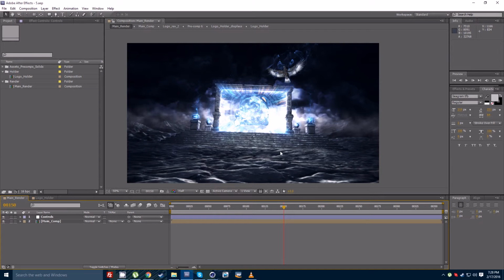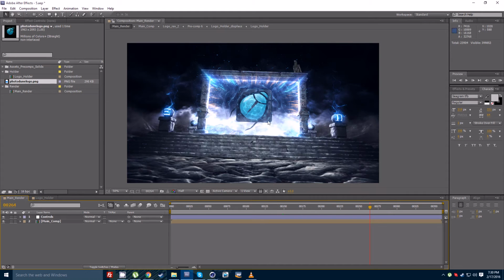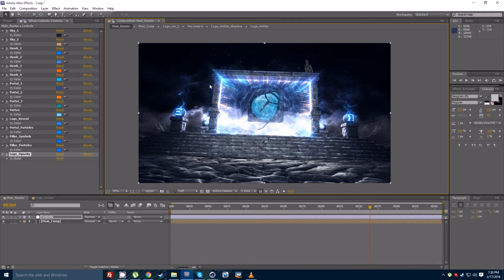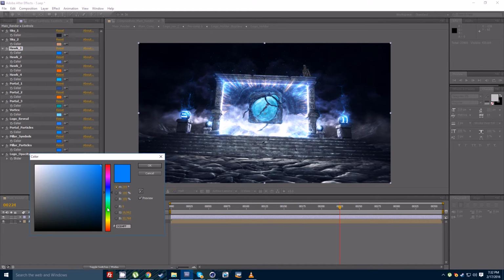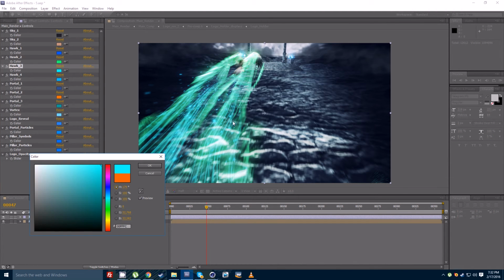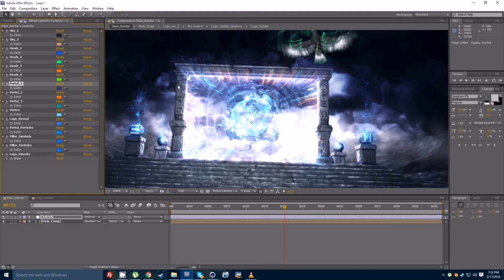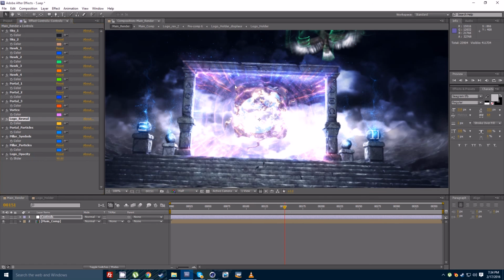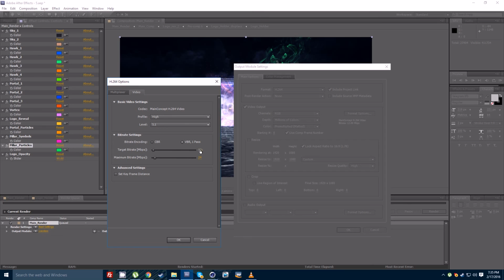Magic Portal Tutorial